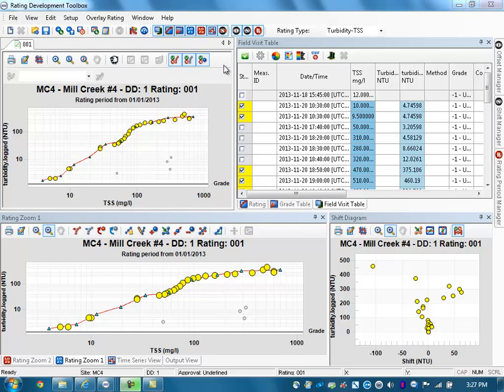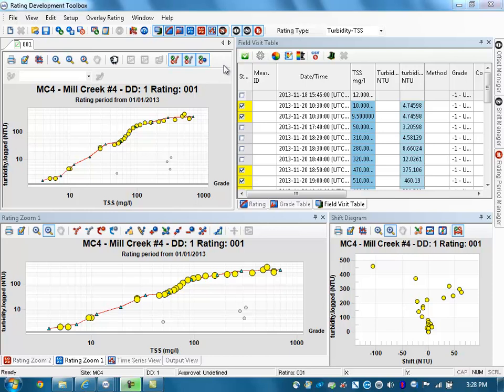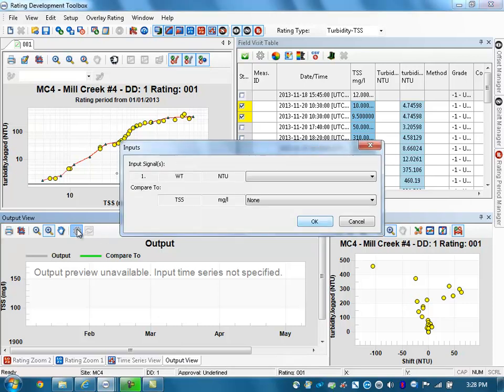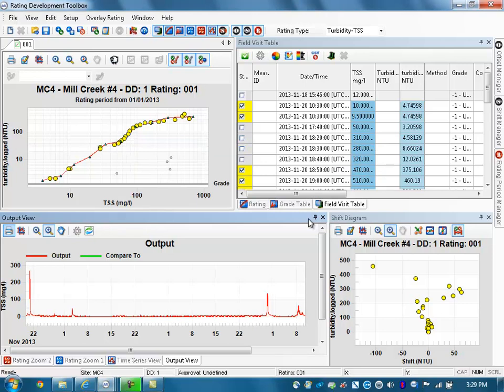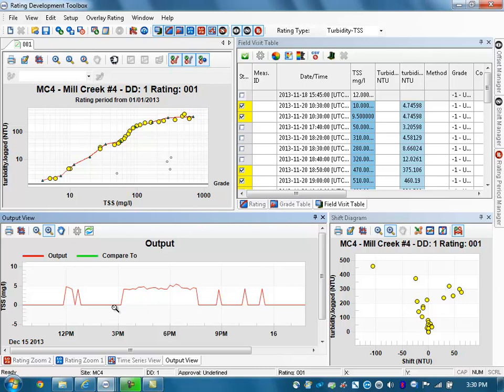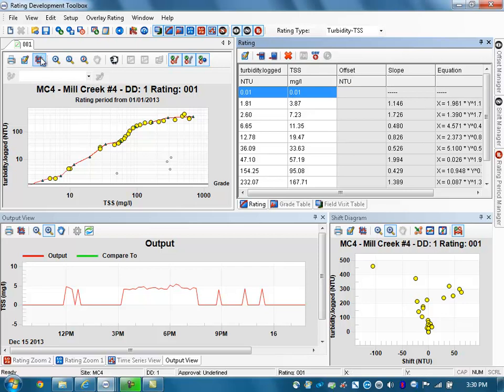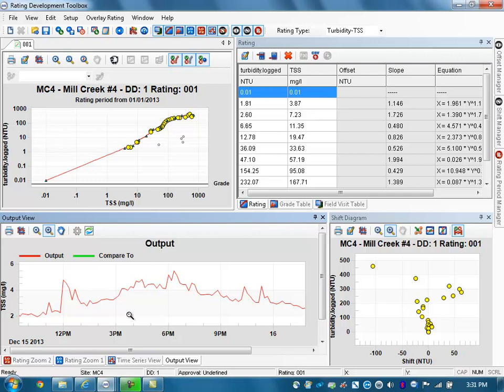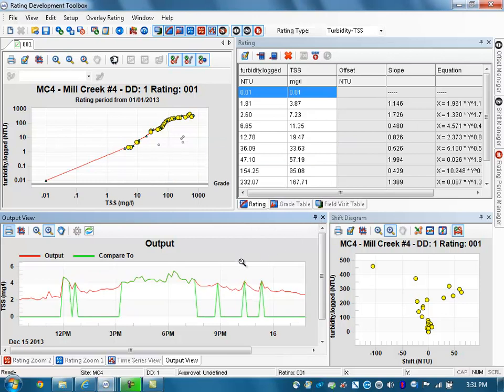AQUARIUS Time-Series 3x - Rating Tool - 4 - Using Output View to Preview a Rating Curve’s Output